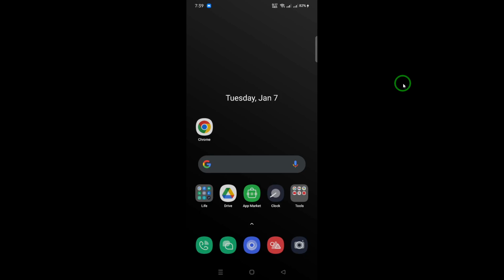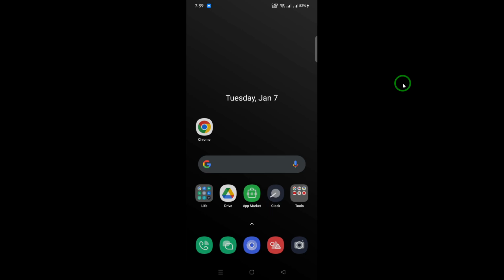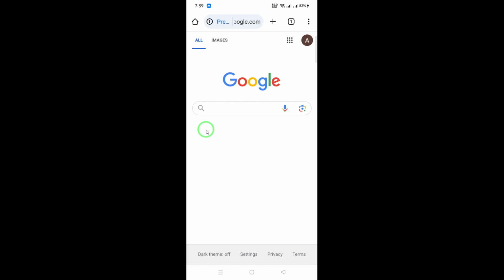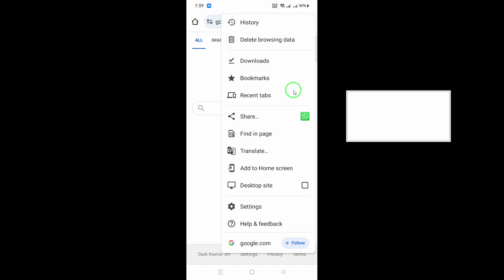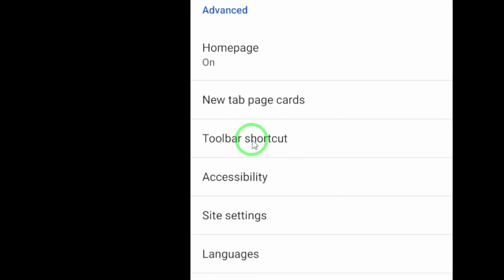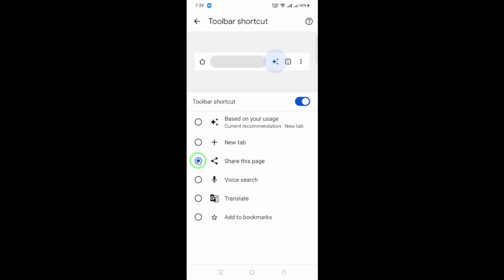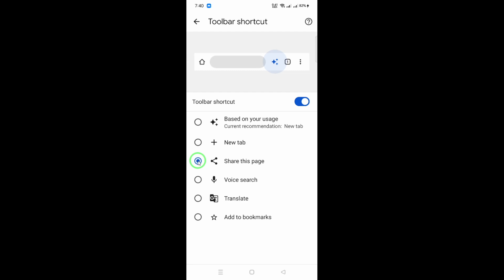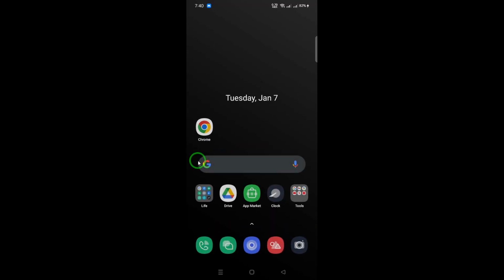How To Disable Recommendation Icon On Google Chrome (Updated)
Learn how to disable the recommendation icon on Google Chrome with this updated guide. Follow these simple steps to customize your browsing experience and enhance your privacy.

1. Open Chrome Browser

2. Click on the three dots at the top right corner of the browser

3. Scroll down to settings

4. Enter to Toolbar shortcut

5. Choose another option you want

Chapters:
00:00 Intro
00:12 Soultion
01:05 Outro